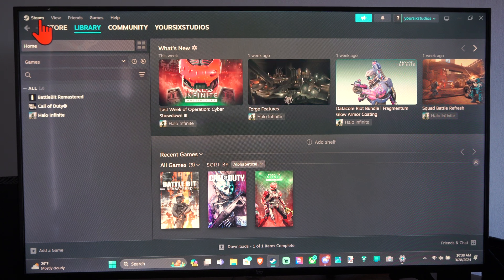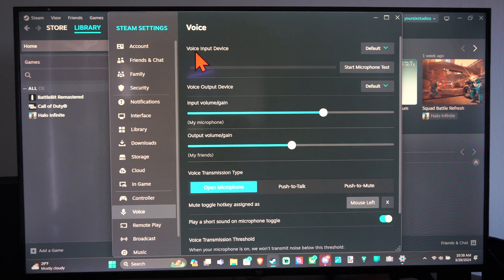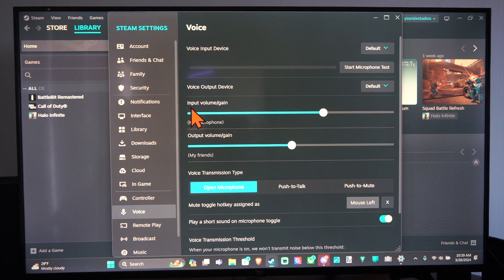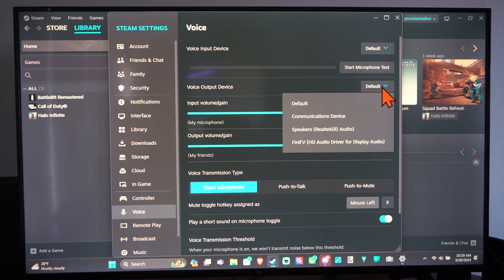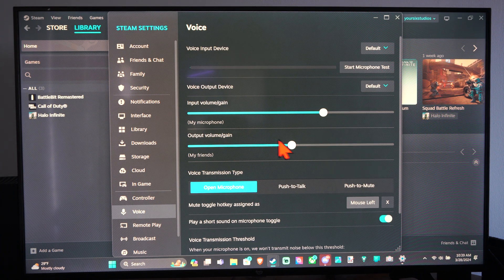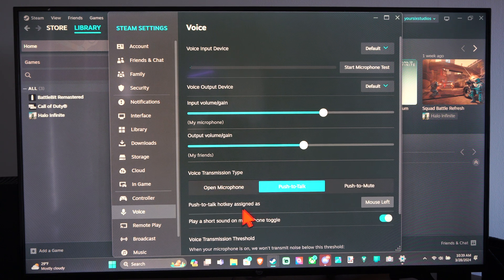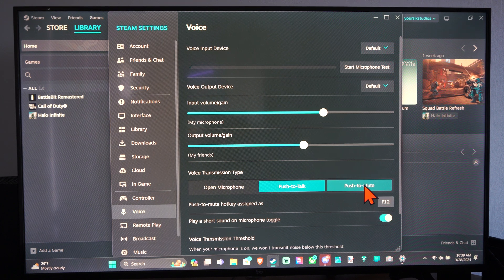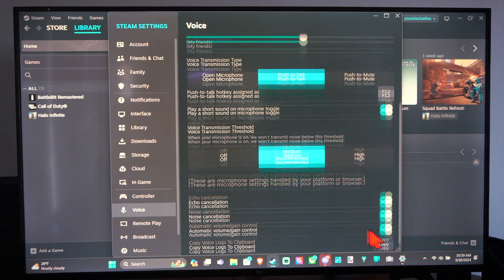How to Change your Speakers or Headset on STEAM PC (Settings Tutorial)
To change your audio output settings for Steam on your PC, follow these steps:

Steam Settings:
Open Steam and click on the Steam button in the top-left corner.

Audio Settings:
Scroll down to the Audio section.
Here, you can choose your desired output device:
If you want to use headphones, select them from the list.
If you prefer speakers, choose the appropriate option.

Default Device:

Additionally, ensure that your default playback device in Windows is set correctly:
Set your speakers as the default device.
Set your headphones as the default communication device.